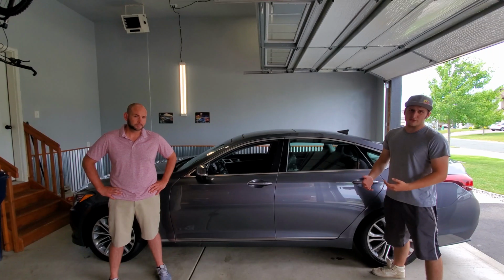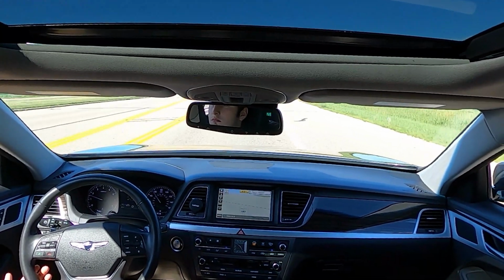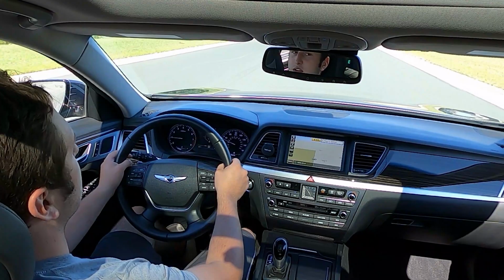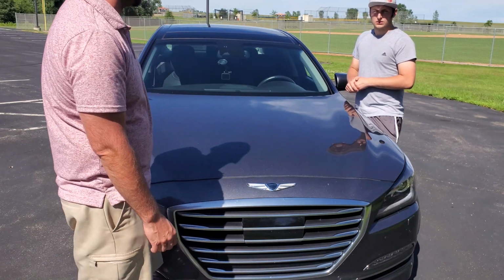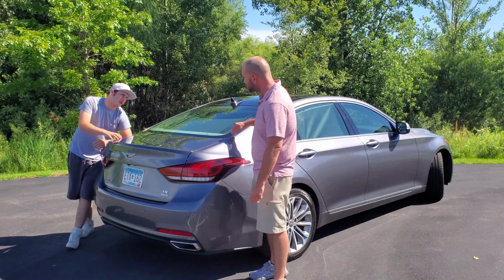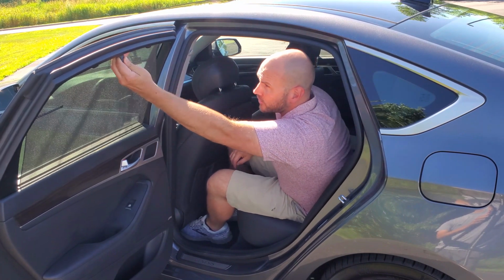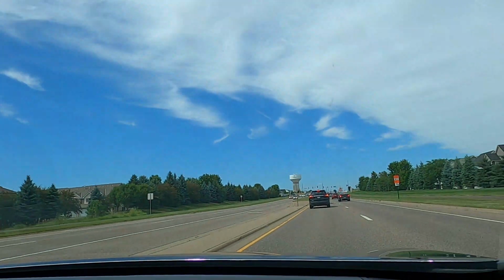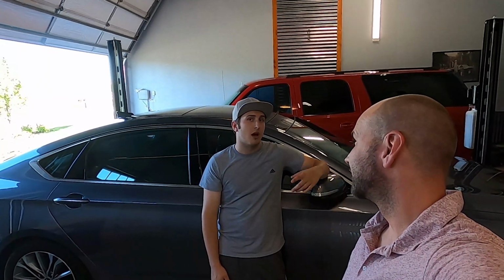Genesis G80 best used luxury car you can buy for under $25k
There are numerous used cars to choose from on the market.  If you are in the market for not only something that has some style, luxury and is insanely reliable.  Tune in with us and learn about the 2017 Genesis G80 Htrac AWD